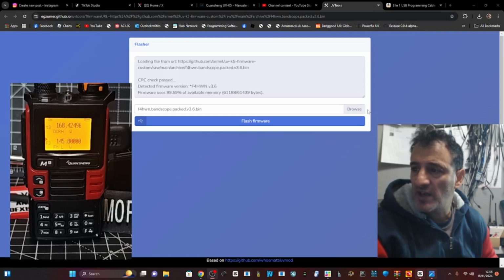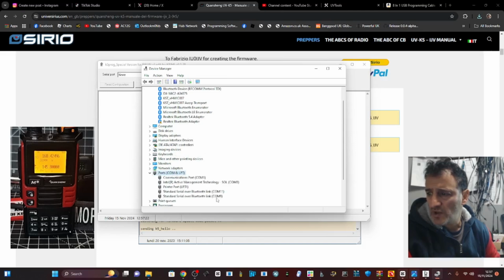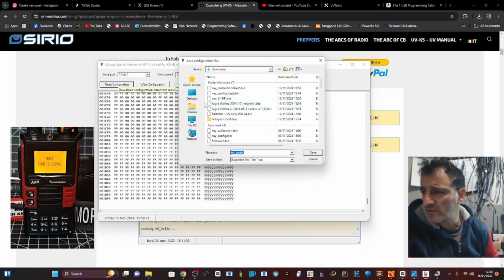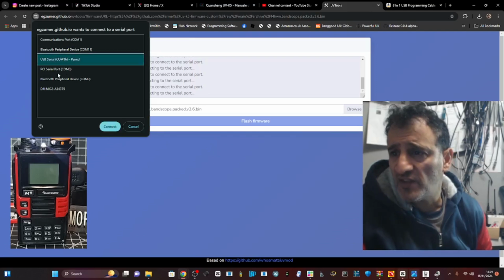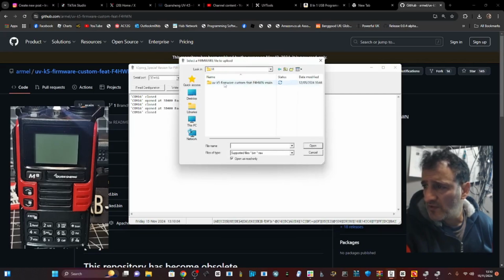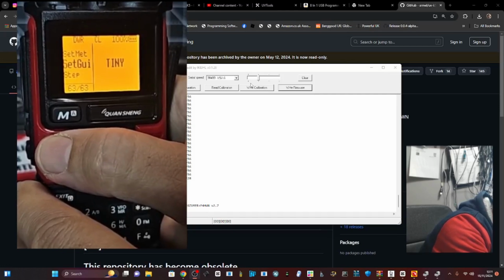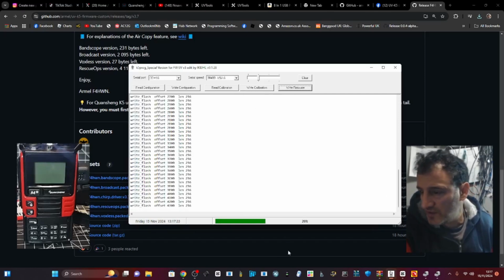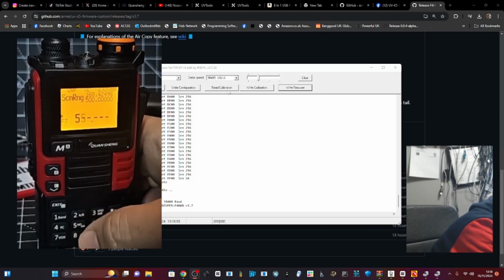F4HWN - Load Firmware Full Install & Back Up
INSTALL VIDEO
F4HWN Firmware  Bin
Allin One Cable